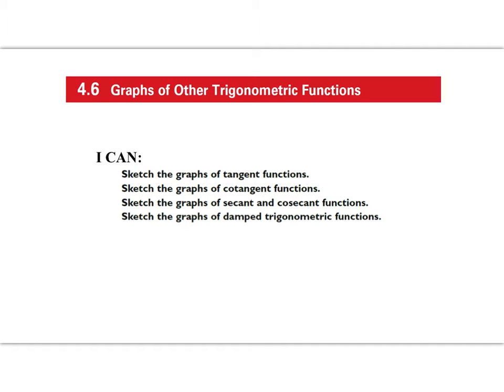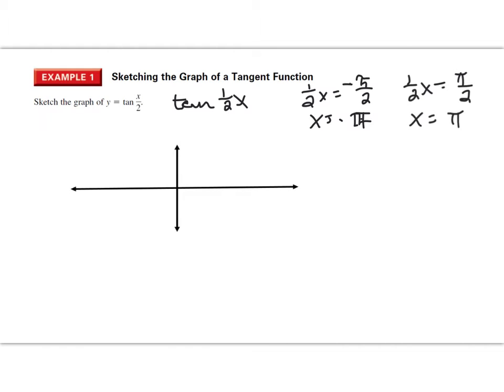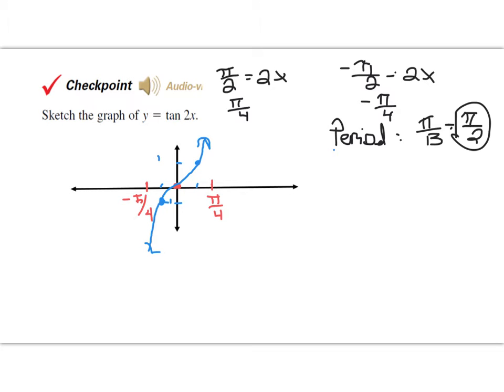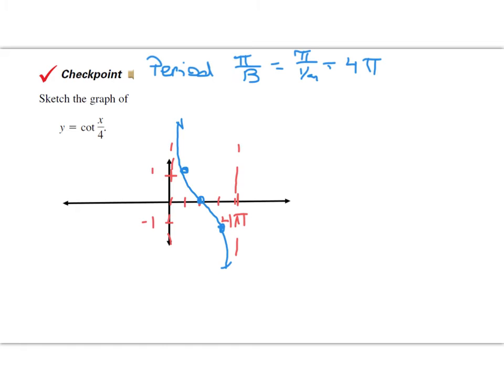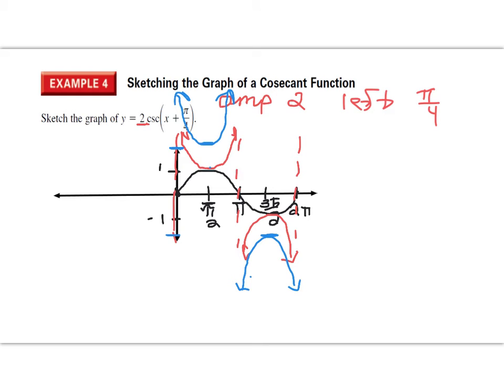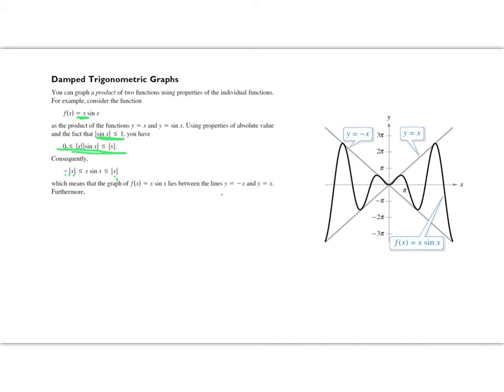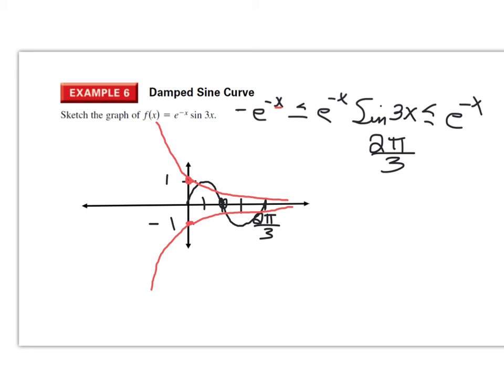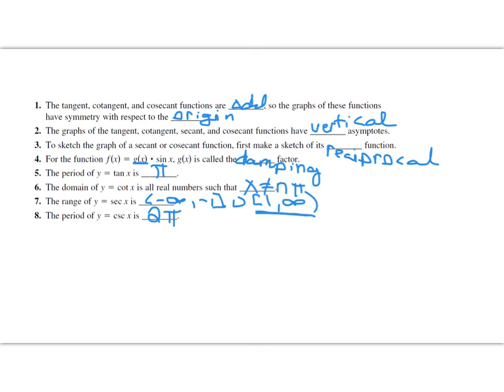4.6 GRAPH OF OTHER TRIG FUNCTIONS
This project was created with Explain Everything™ Interactive Whiteboard for iPad.  This is looking at the graphs of tanx, cot x, sec x and coc x